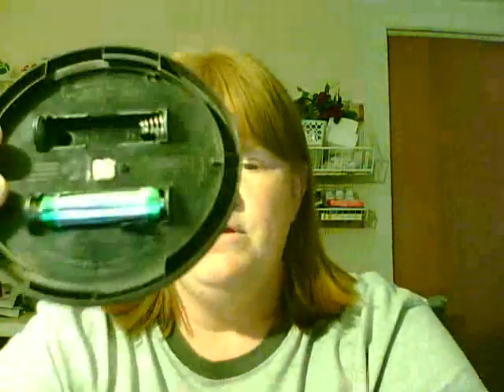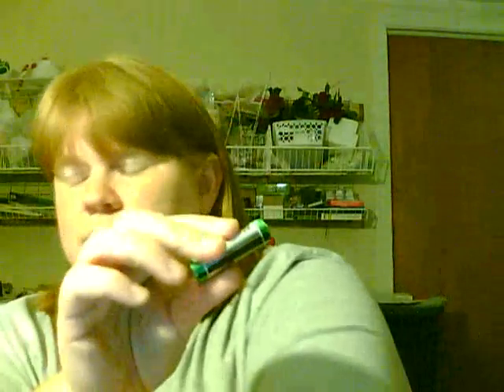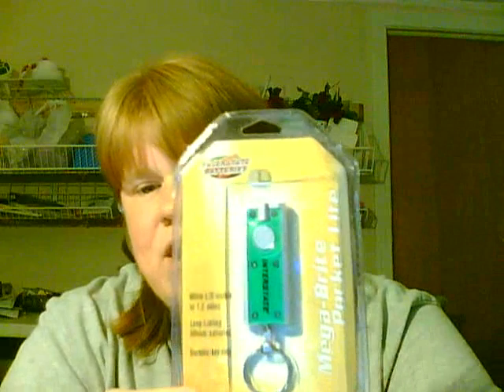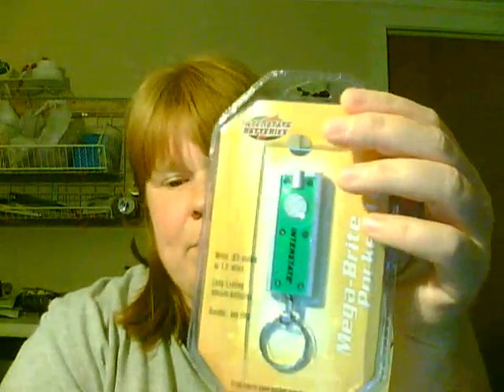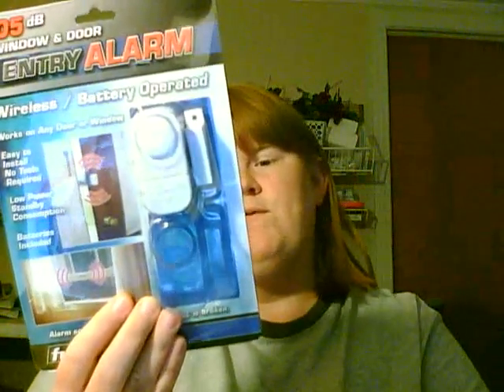SHTF - Quick Tip: batteries!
Not so quick, but my tips on batteries.